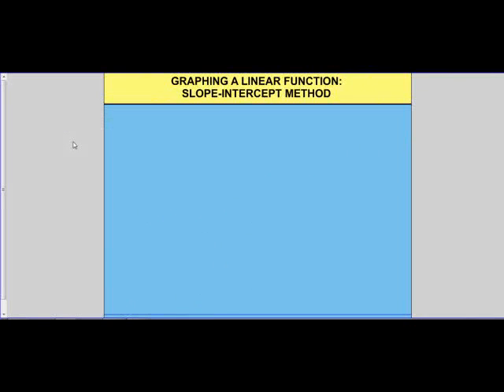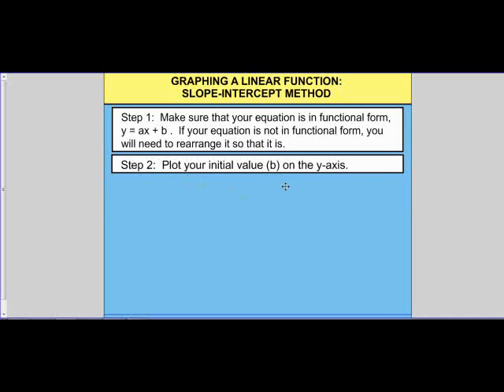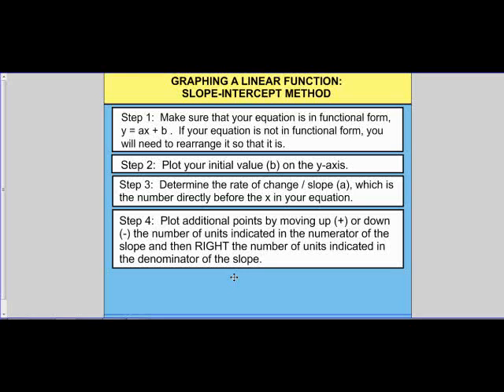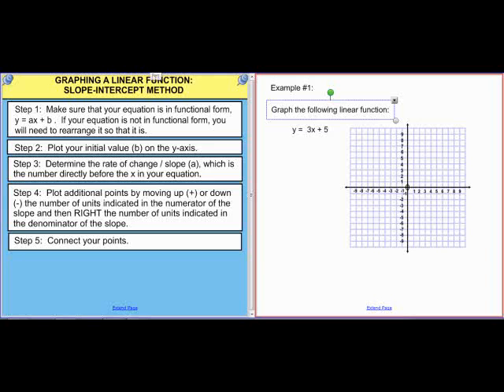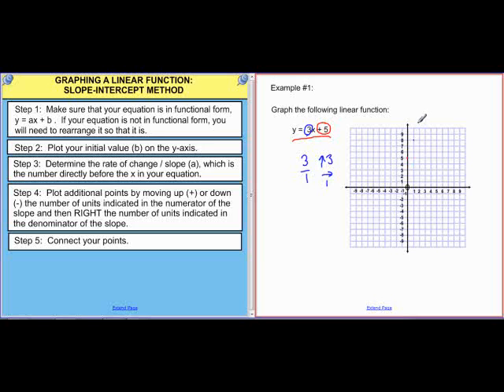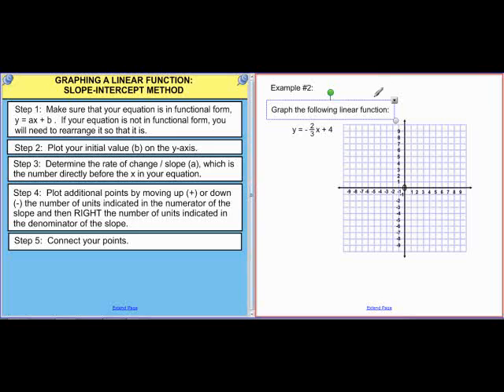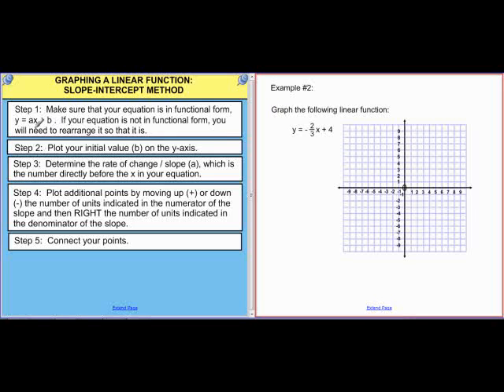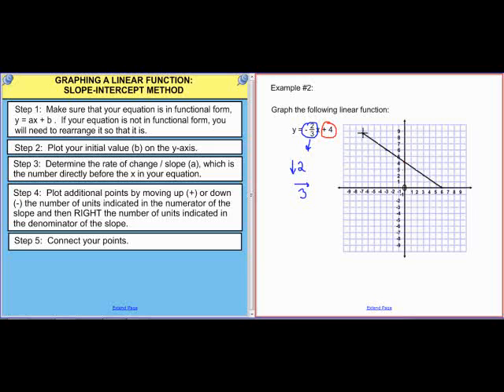Graphing a Linear Function - Slope-Intercept Method - MrEMathVideos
Examines how to graph a linear function by using the rate of change and initial value (slope and y-intercept).  Goes step-by-step through two different examples.